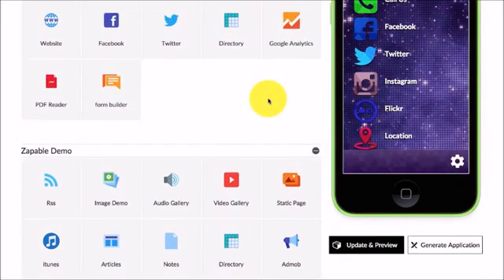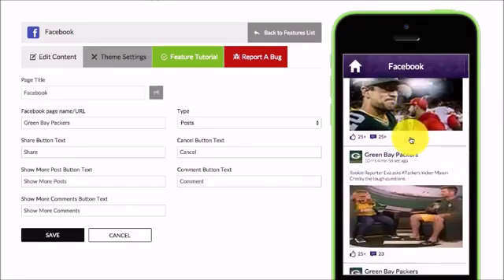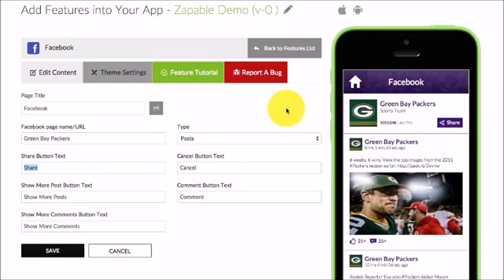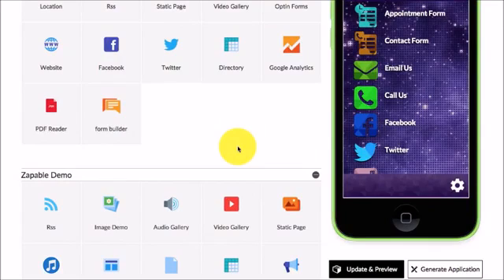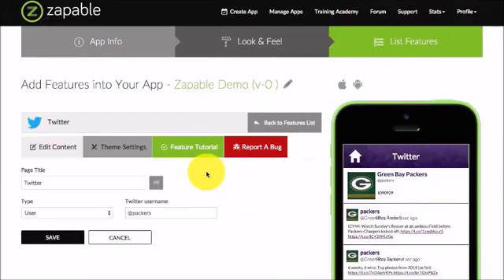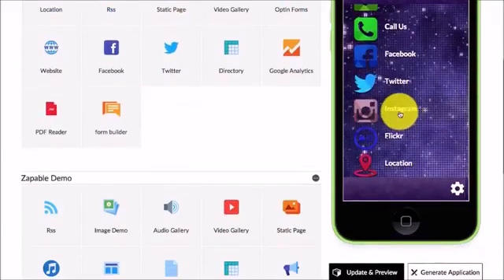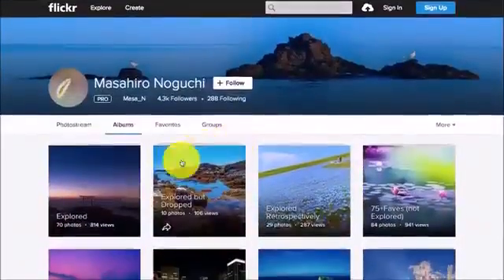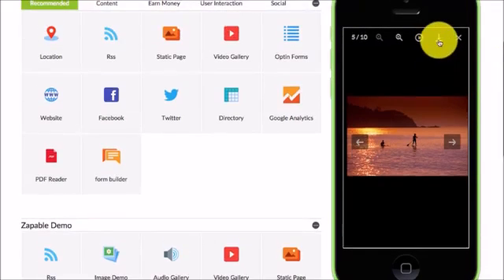zapable review- Instant Mobile App Agency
Zapable - Instant Mobile App Agency